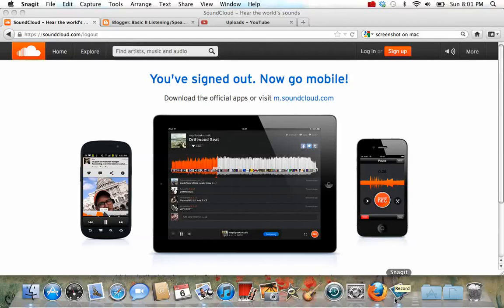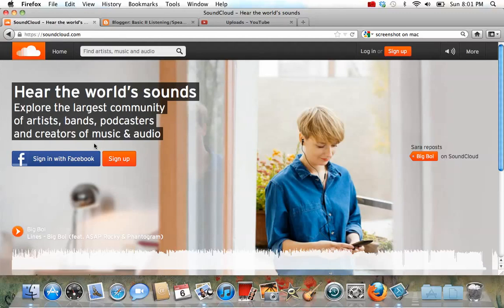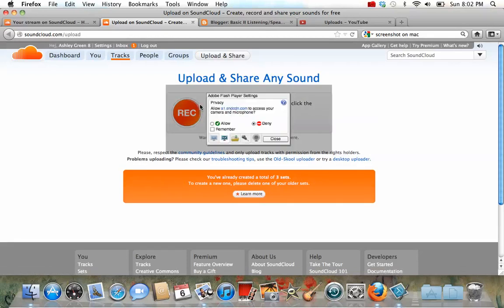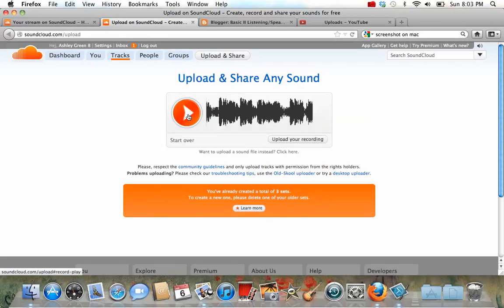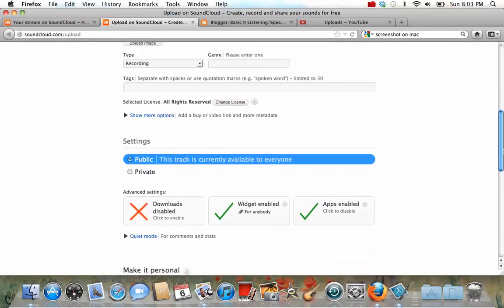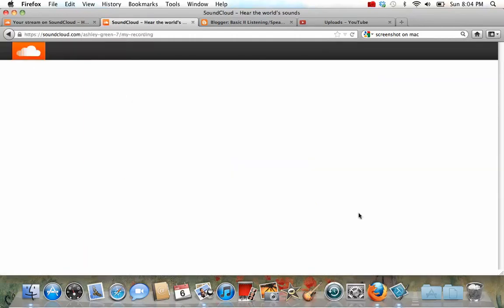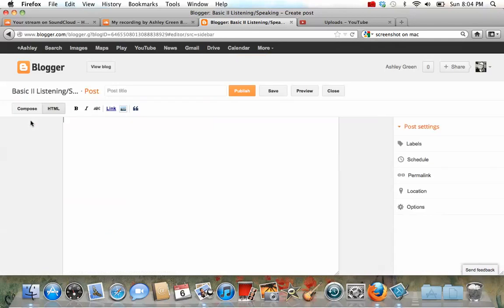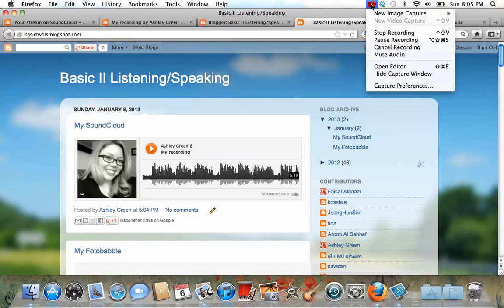SoundCloud for all students